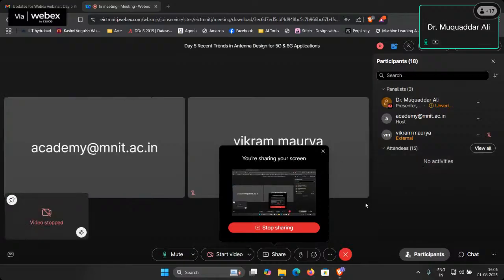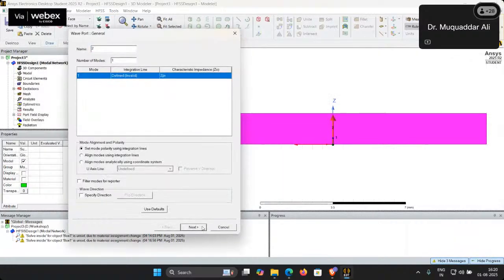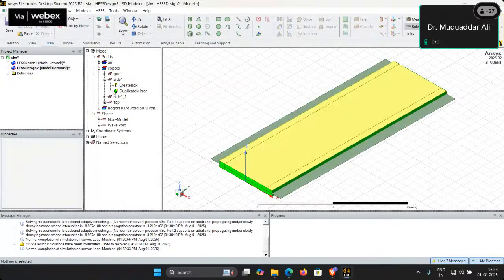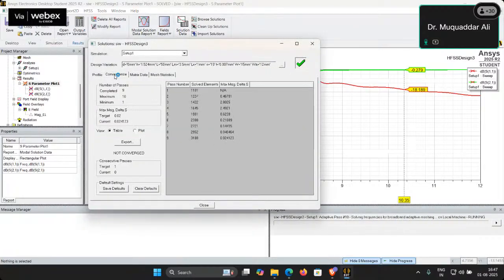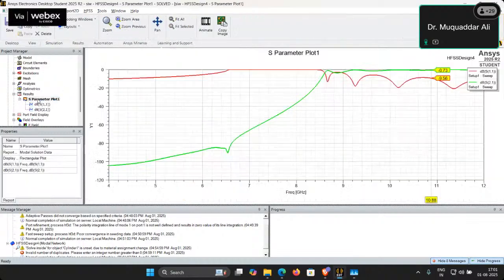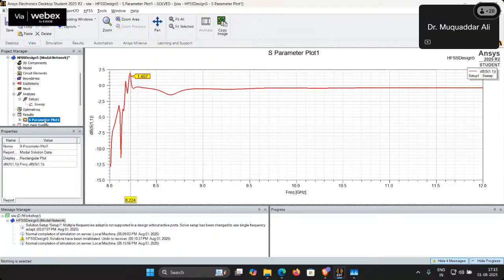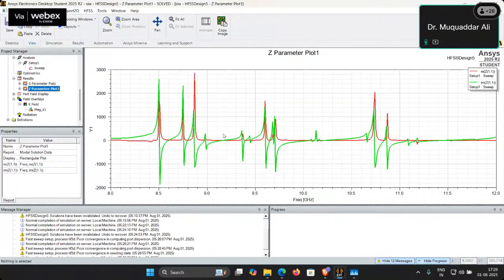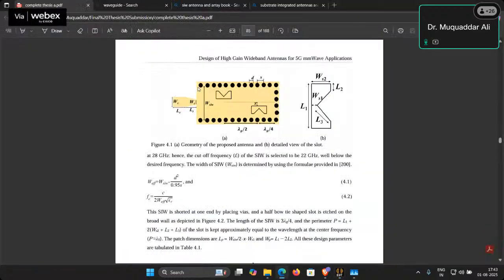Day-5 Session-3 Recent Trends in Antenna Design for 5G & 6G Applications